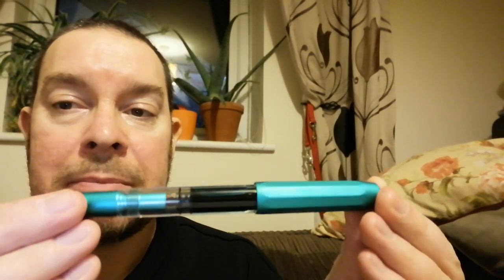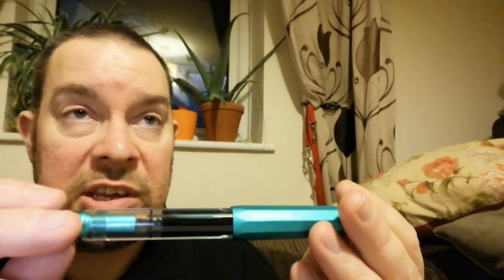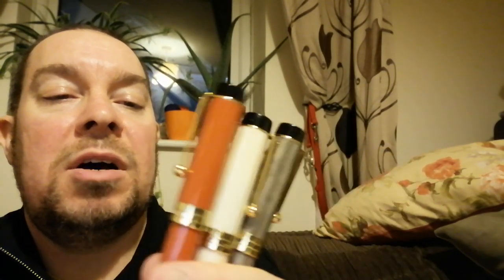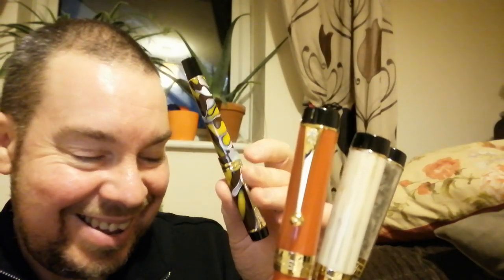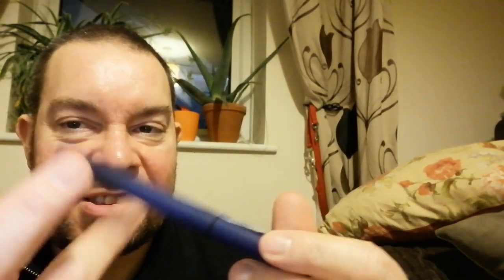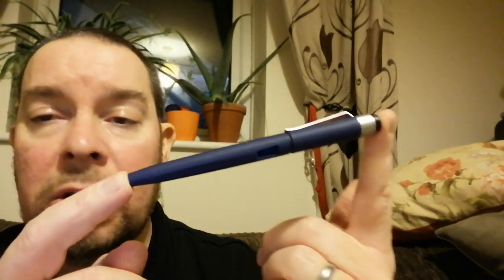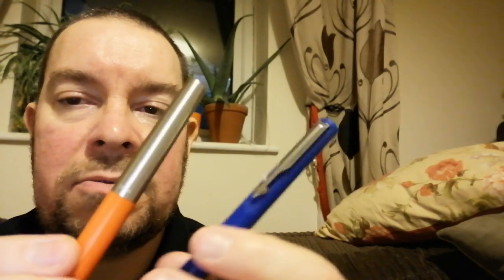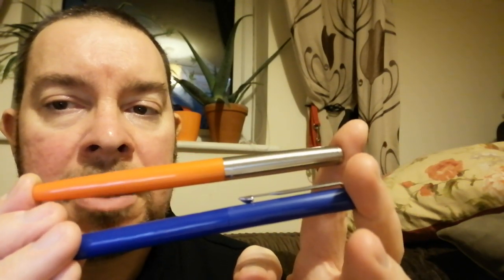(Cheap) Fountain pen predictions for 2020: My predictions of what fountain pens will be released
WARNING! Long video. Includes nearly a full hour of you being able to see my face. 😉 This video also includes sarcasm...

Anyway, here's my round up of what pens we might see released in 2020, based on previous years.
As with everything on my channel, I concentrate on the low end/low cost fountain pens, which means that much of this video talks about the Chinese pen brands/manufacturers. But there's also a smattering of German brands in this video too!

Enjoy, and let's see which of these predictions come true later this year!